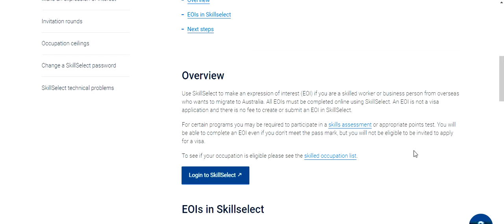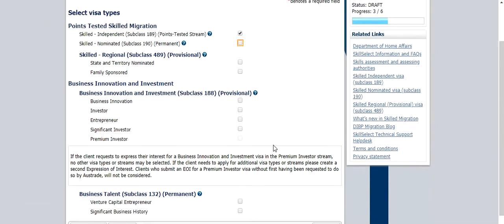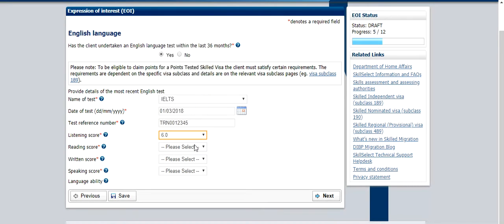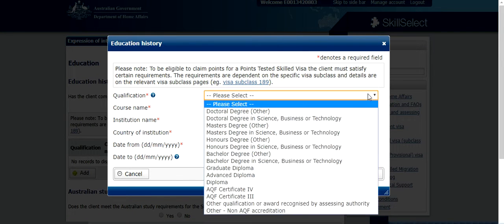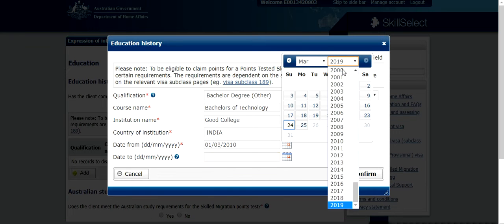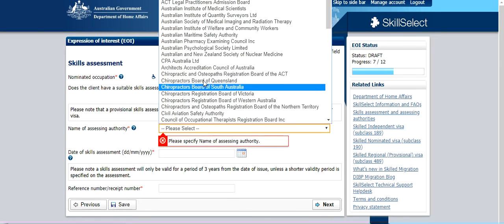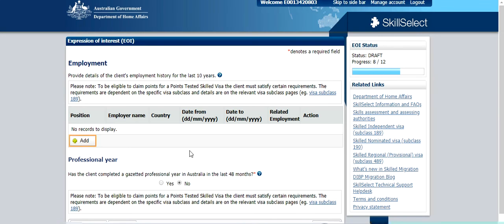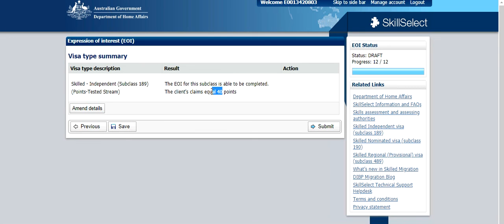Expression Of Interest Australia EOI Full Step By Step Information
Hello,

In this video, I have shown how to create an expression of interest for Australia PR under various categories like subclass 189, subclass 190, subclass 489, subclass 132 etc. IF you want to see how to create a skill select login refer this: